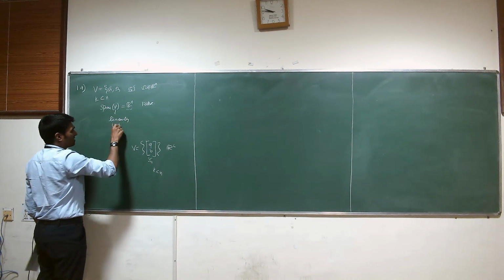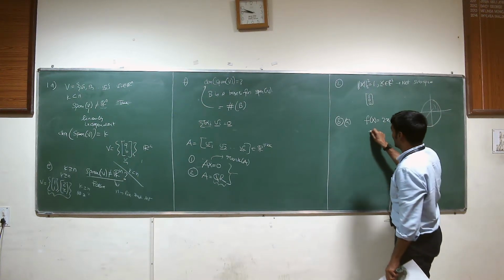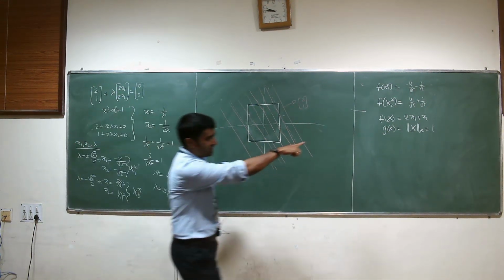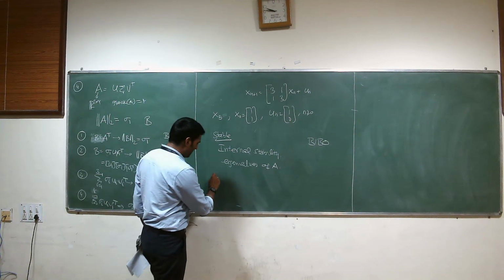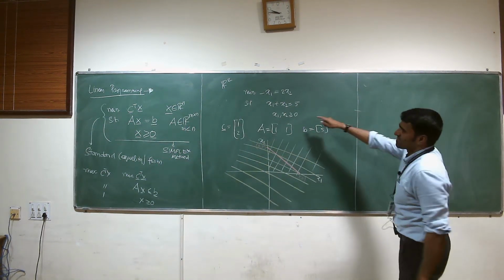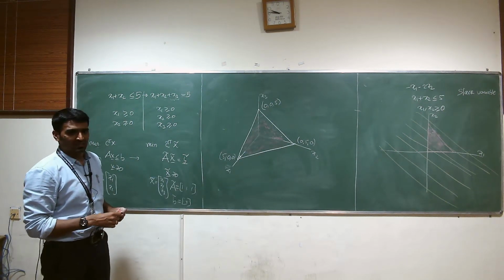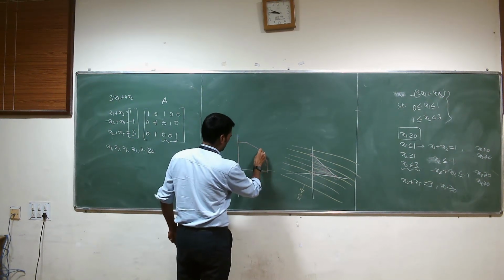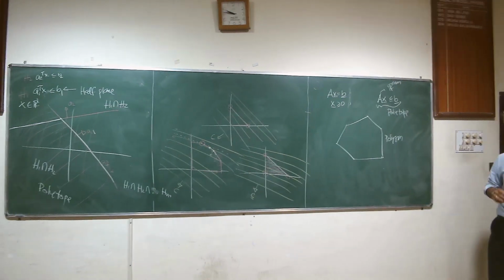ALADA24 Lecture 31